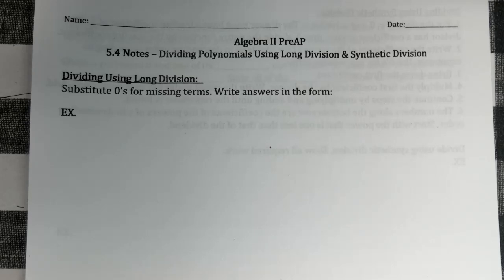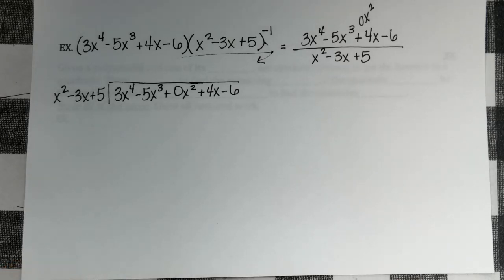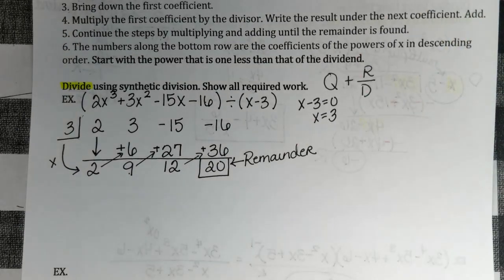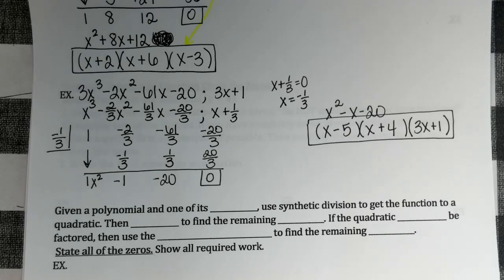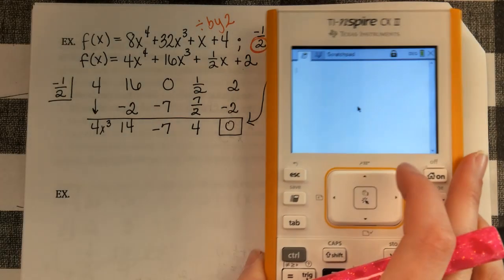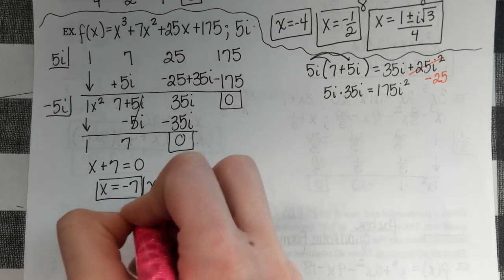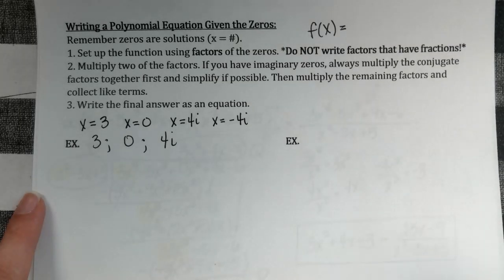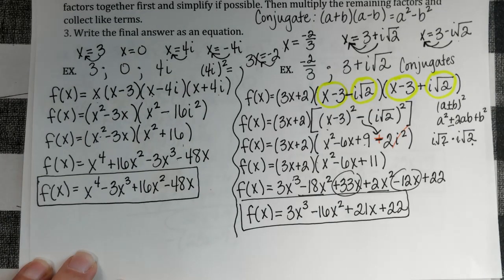5.4 Notes - Dividing Polynomials